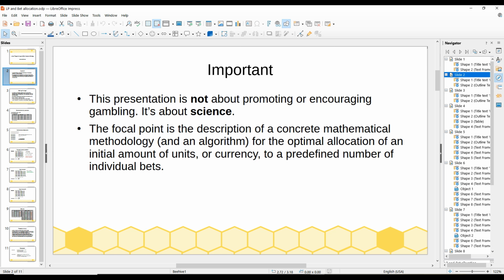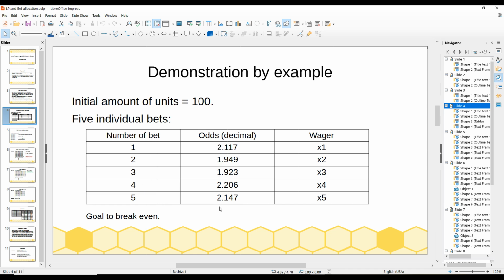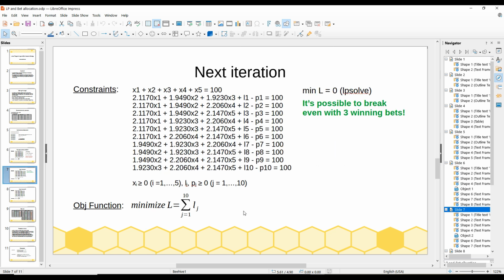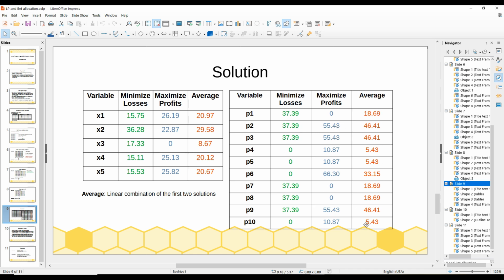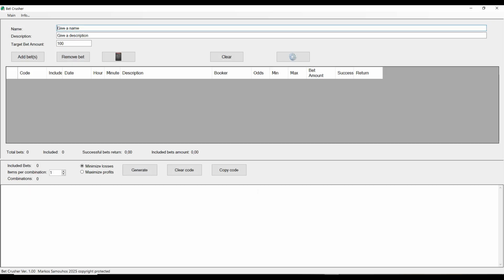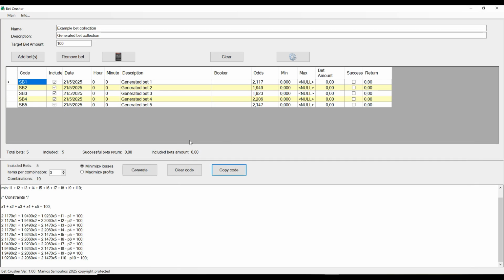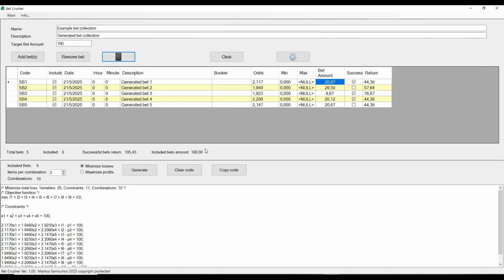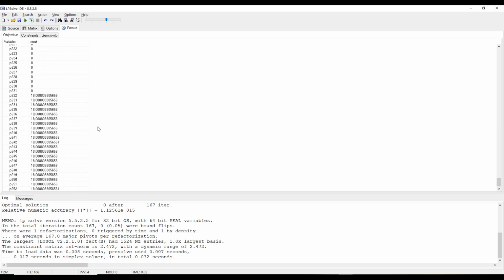Linear Programming and Bet Allocation Strategy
This video presents a mathematical procedure that distributes an initial sum of units between a number of selected individual bets, in such a way that if a minimum number of those bets is successful then the player at least break even. The procedure requires mathematical constraint optimization, therefore a prototype software application was created (BetCrusher). The app is free to download and use, but do so with caution.